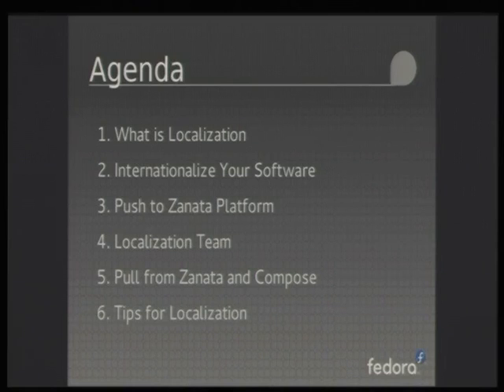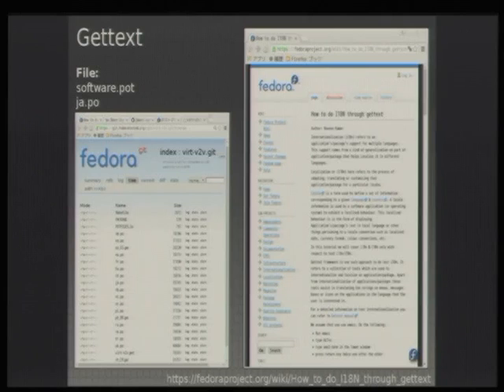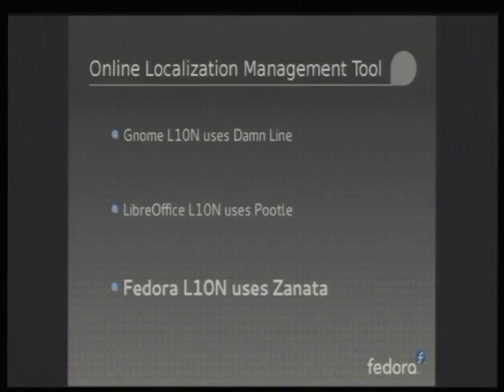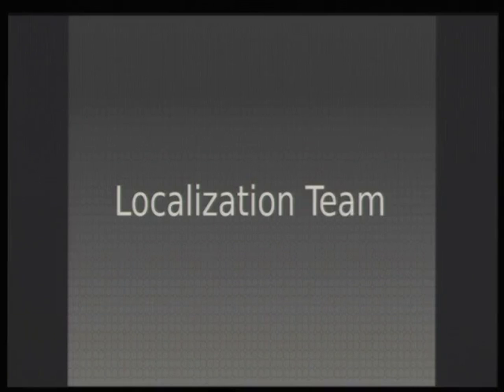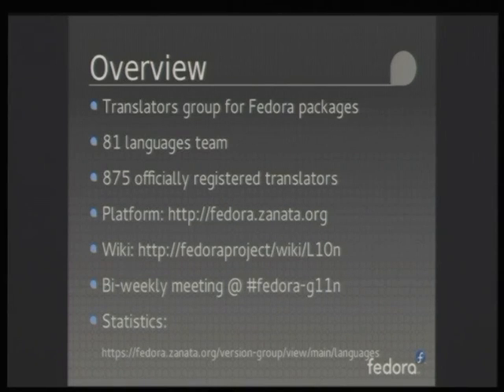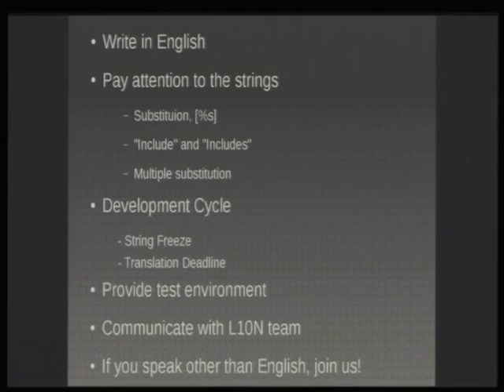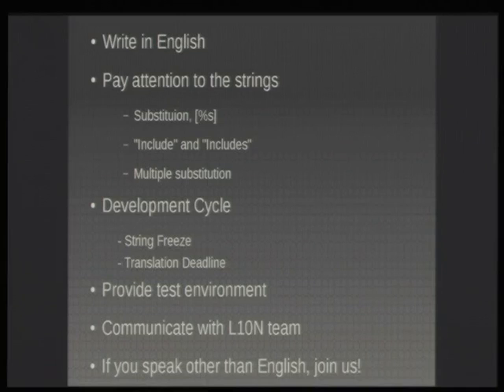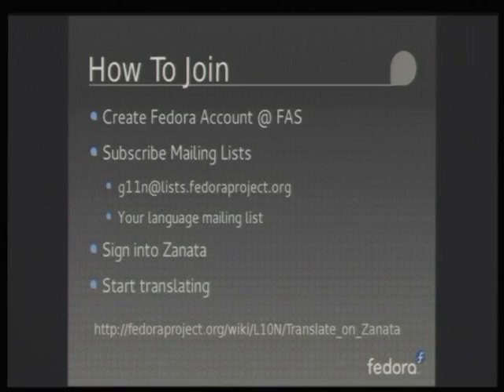Localization: Let us help you get your software to the world [Noriko Mizumoto]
Introduction of Localization, who transform your application into various languages. Fedora supports 40+ languages. Currently Red Hat supports 10 languages of those such as German, Spanish, Italian, French, Brazilian Portuguese, Russian, Korean, Chinese Simplified, Chinese Traditional and Japanese. The talk will go through how it looks like, and behind the scene how we actually contribute.